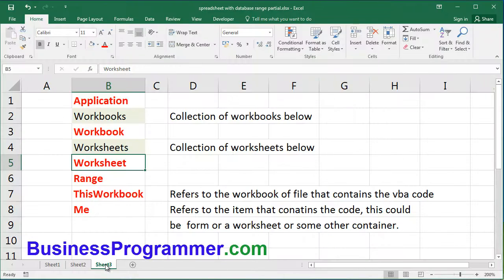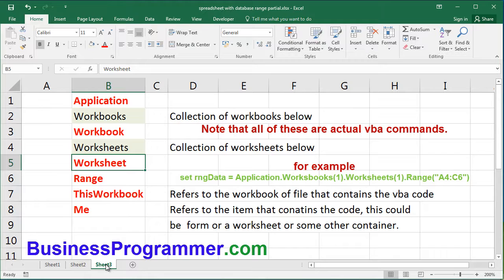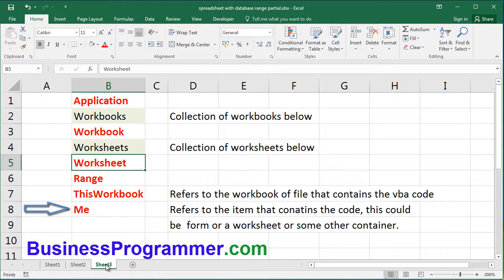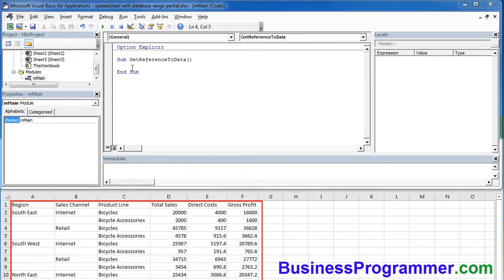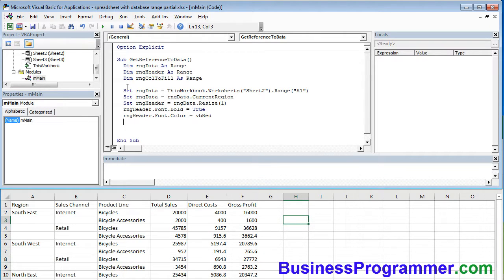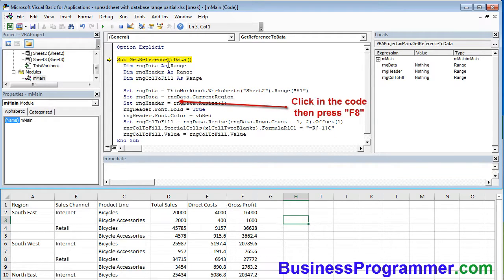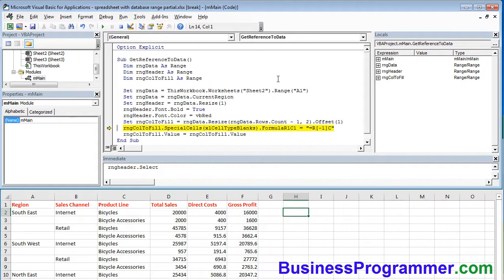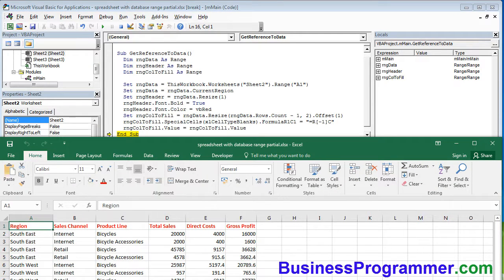Excel VBA Range - Avoid Select, You will be glad you did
This tutorial highlights the importance of not using select on a Excel vba range when writing excel macros.

Using VBA select just emulates user keystrokes which means you are merely writing a macro rather than robust VBA code that results in a bullet business automation process.

This tutorial also shows how to use excel VBA currentregion  which is a very useful command when manipulating cell ranges.

Microsoft Excel acts on spread-sheet ranges by manipulating the Microsoft Office Excel object model.

When you avoid using a VBA selection this protects you from having the user create an activecell by clicking somewhere on the spreadsheet that the macro did not anticipate and thus breaking the macro.

Excel contains objects to manipulate ranges, spread-sheets and workbooks directly without having to do any type of selection.